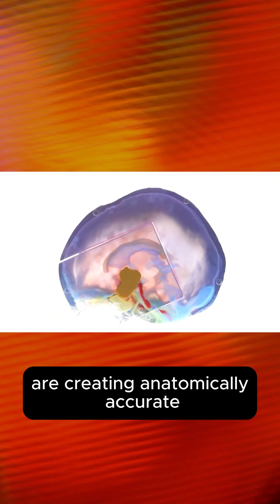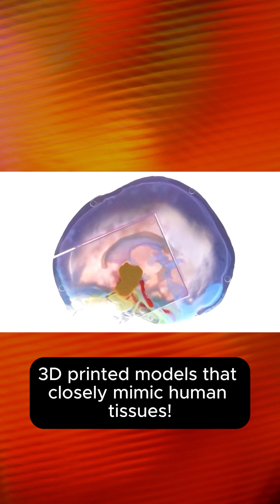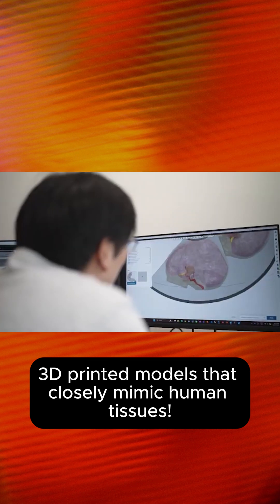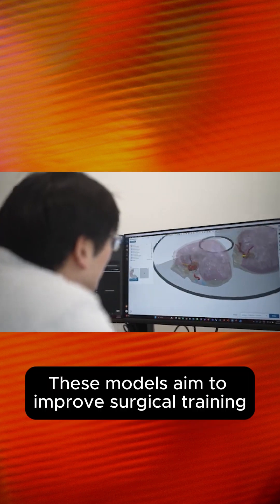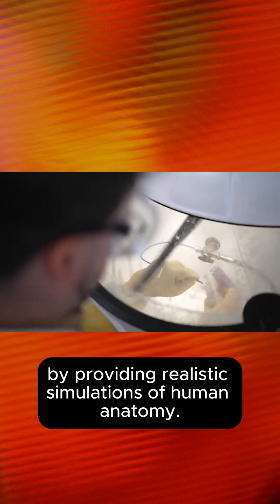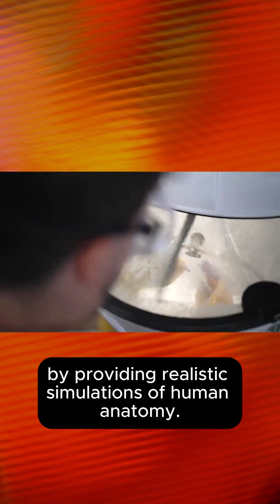UNSW Engineers Develop 3D-Printed Models to Enhance Surgical Training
Could 3D printing revolutionize surgical training? Engineers at the University of New South Wales (UNSW) are developing anatomically accurate 3D-printed models that closely mimic human tissues.

✅ Realistic surgical simulations – Replicates the texture and flexibility of human tissues.
✅ Advanced 3D printing techniques – Provides an ethical alternative to cadavers and animal models.
✅ Enhancing medical education – Allows surgeons to practice complex procedures safely and effectively.

By leveraging 3D printing in medicine, UNSW engineers are transforming surgical training and improving patient safety. 🩺✨

🎬 Could this be the future of medical education?